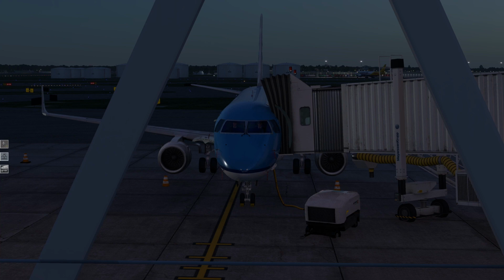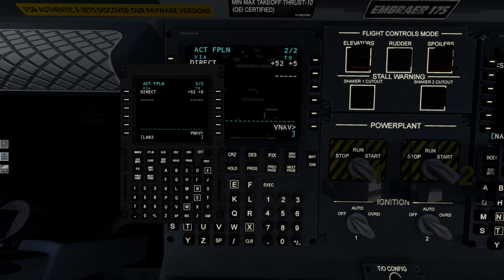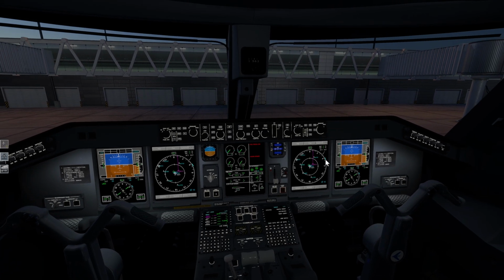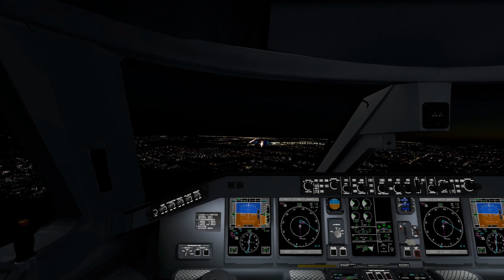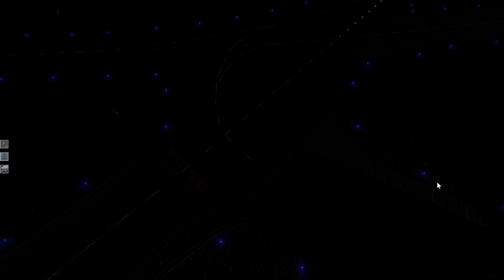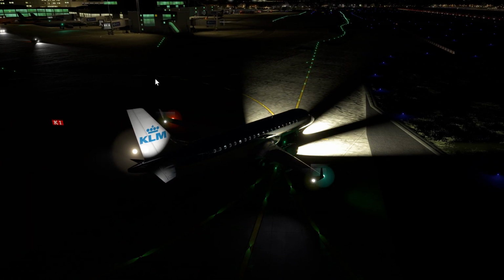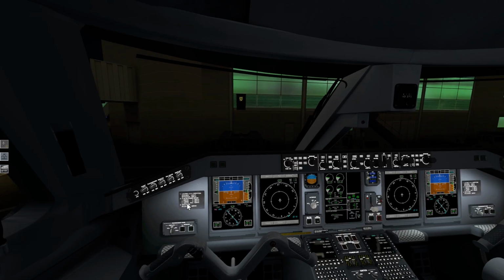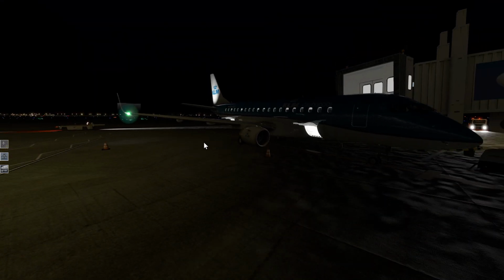Flight from Amsterdam to Manchester with the KLM E175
Hey Guys! Today we are flying with this E175 by KLM between Amsterdam and Manchester.